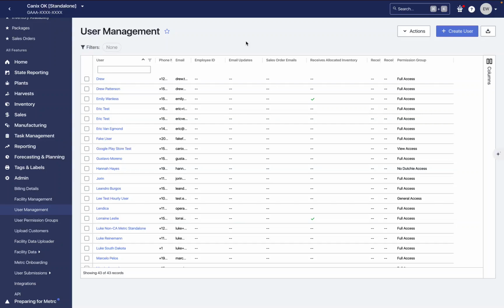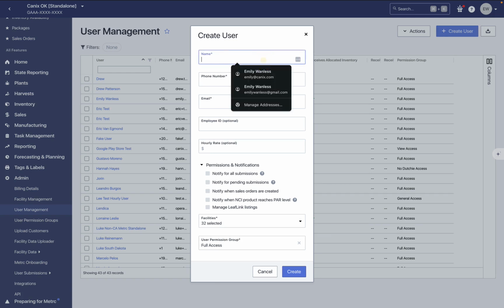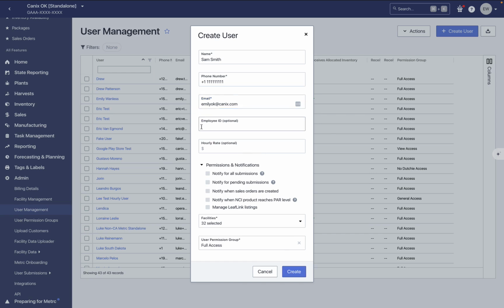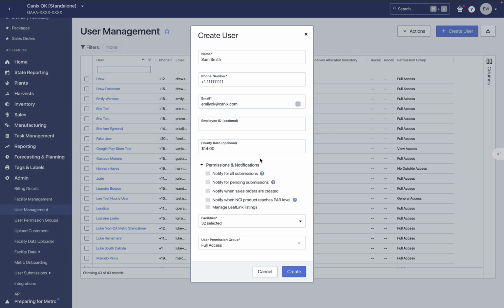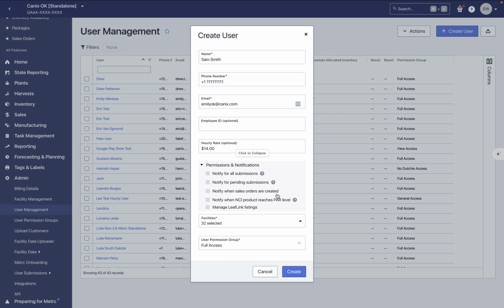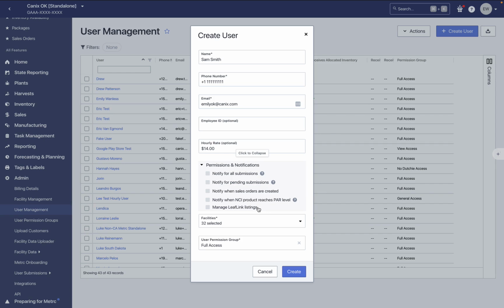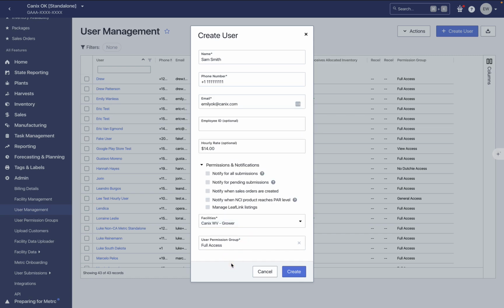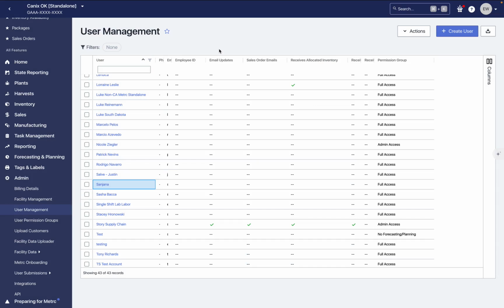Create and Manage Users